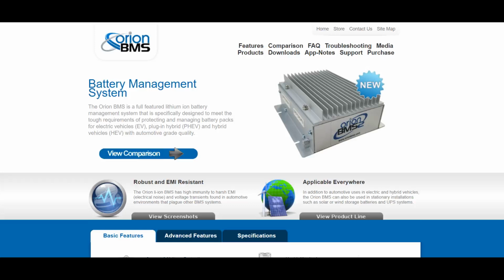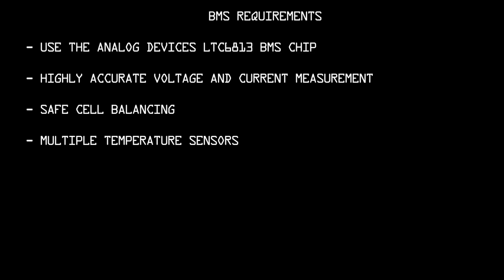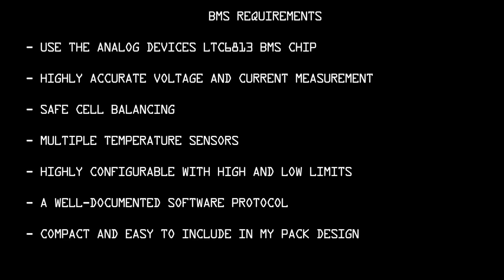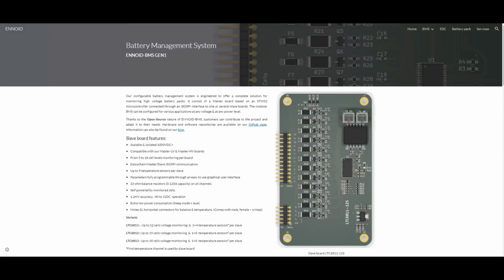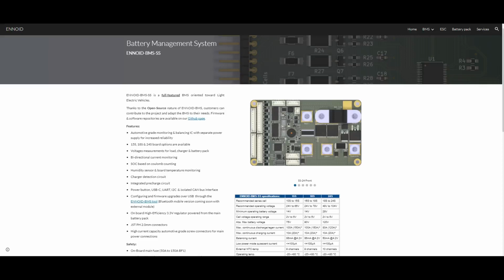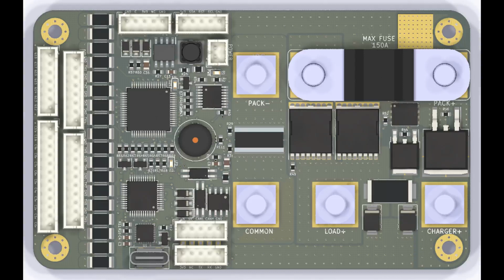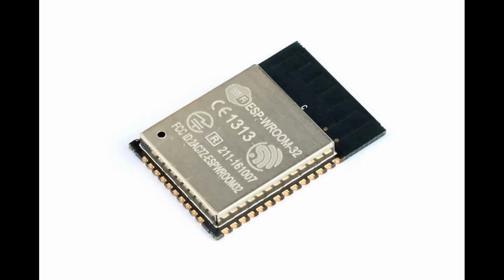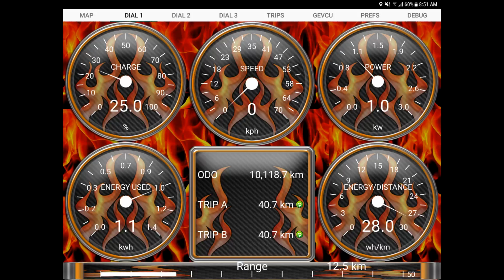2170 Lithium Battery Pack Part 14 - Introduction to the ENNOID BMS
After searching for two years, I finally found a BMS I like for the 2170 cells in the new battery pack of my electric scooter!  I introduce the BMS-SS device and its capabilities and talk about the steps in the design and build for future videos.  Also, a quick update on my trip to America.